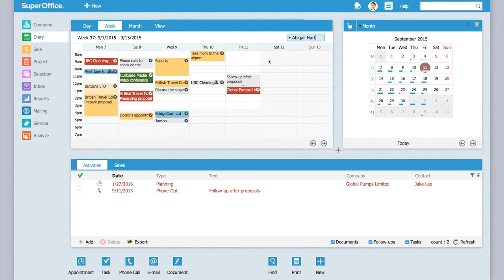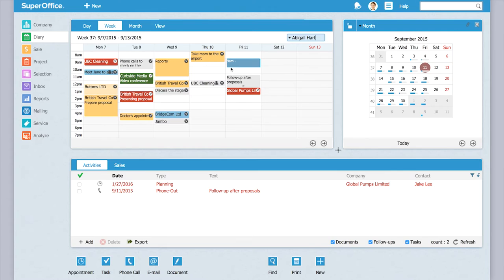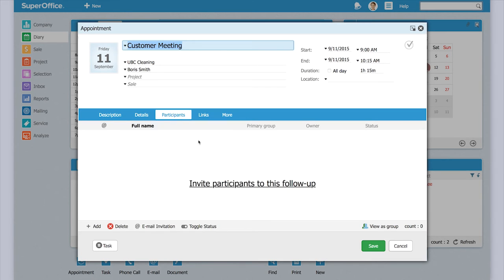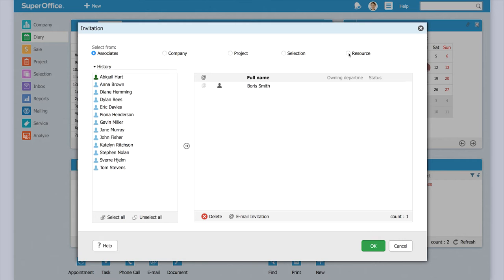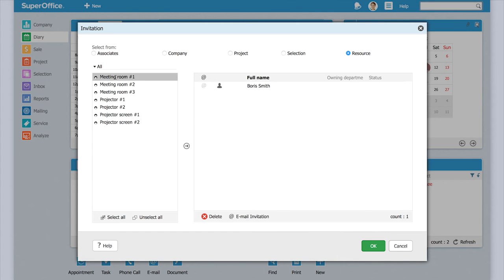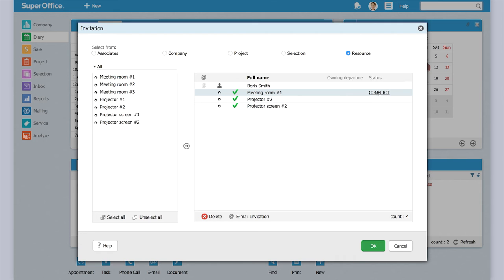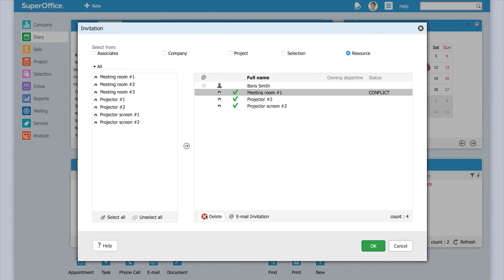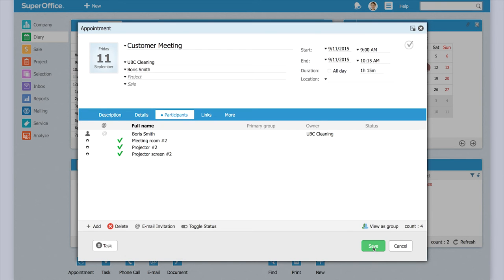How to quickly book resources in SuperOffice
“My Favorite Feature” videos are presented to you by our own gang of enthusiastic Super Users. These are their own personal tips and tricks how to work smarter and be more efficient in SuperOffice. This time, Erik Reijrink – Customer Experience & Product Specialist – will show you how you can quickly book meeting rooms and other resources in SuperOffice CRM, so that you stay assured that they will be available for you when you need them.